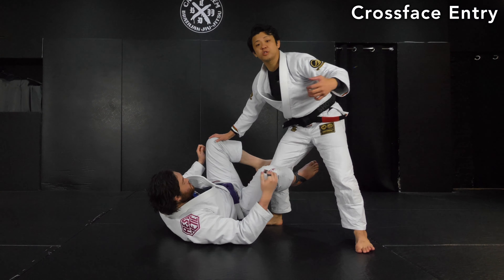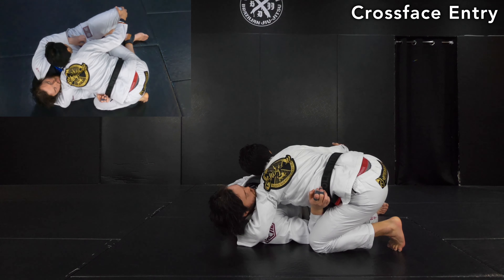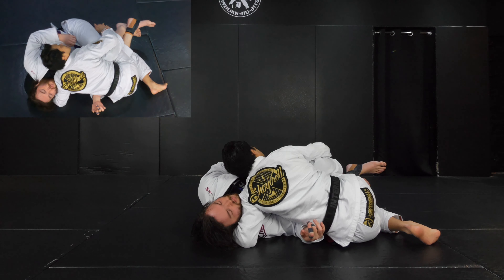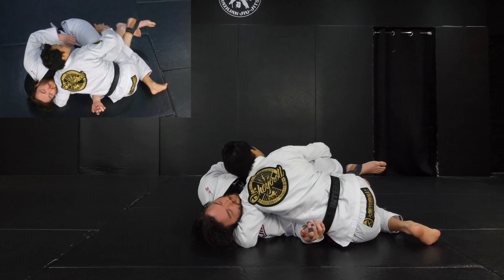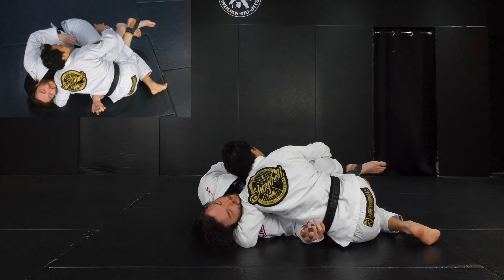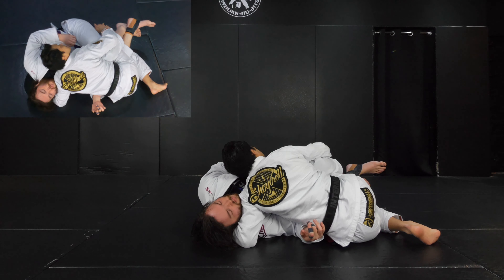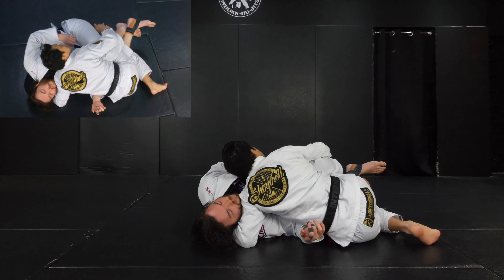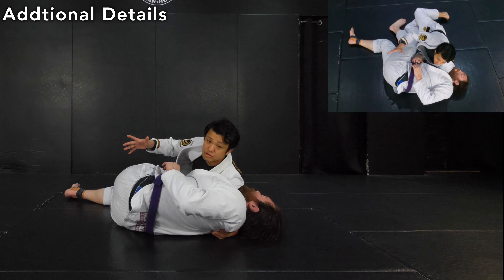Johnatha Alves's Crossface Pass | BJJ Breakdown | 4K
In this video, I breakdown his crossface entry, hip control, knee cut switch and further details.

Cameron Florczak vs Johnatha Alves 2018 Abu Dhabi Grand Slam Los Angeles - FloGrappling
Johnatha Alves vs Samuel Sherrill 2018 Pan Jiu-Jitsu IBJJF Championship - FloGrappling

Chapters:
- 00:00 Intro
- 00:20 Crossface Entry
- 02:07 Hip Control
- 03:21 Knee Cut Switch
- 04:24 In Order to Pin the Opponent
- 06:07 In Order to Avoid Injury
- 07:16 Additional Details
- 08:00 Johnatha Alves's Crossface Pass -highlight